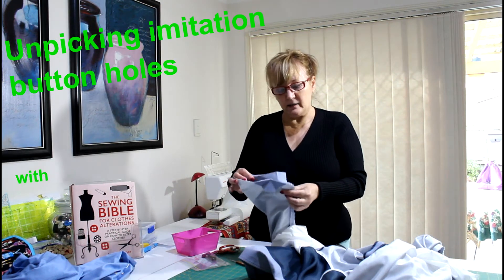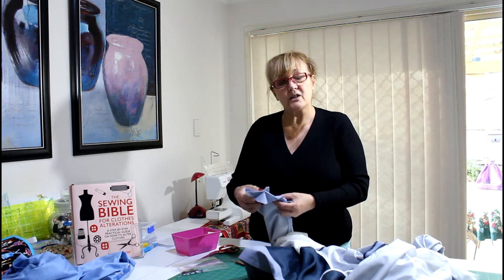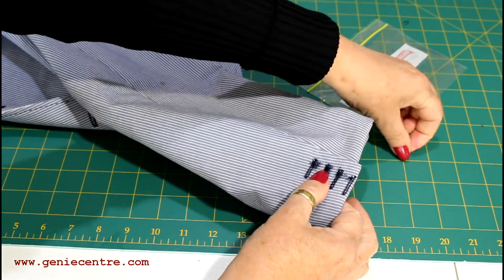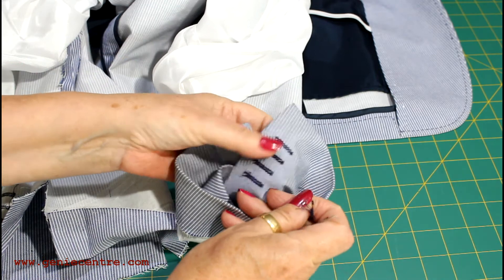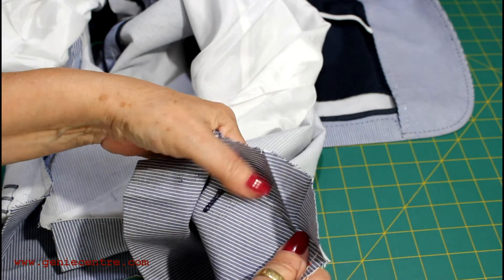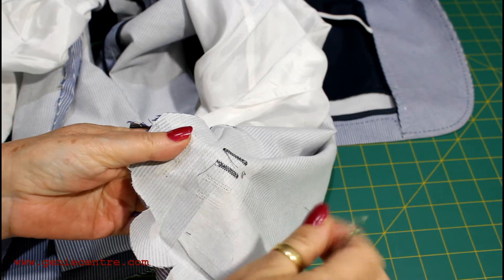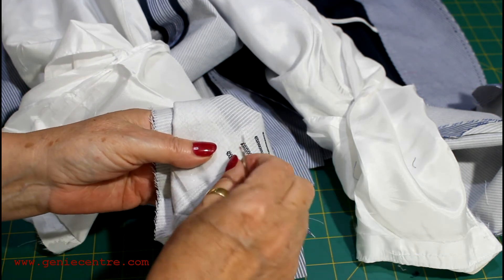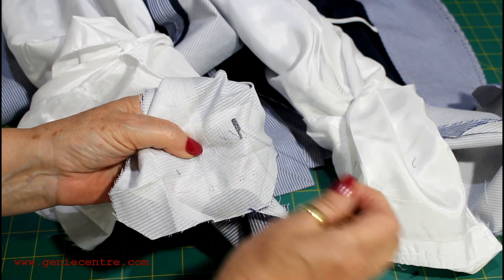Unpicking imitation buttonholes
Welcome passionate seamstresses, tailors and diy lovers.

Today this video is going to show you how to unpick imitation button holes.

I've had a lot of people asking me about how I do this and apart from being really fun and exciting it's a great way to:
- Remove imitation button holes when shortening a jacket sleeve
- Unravel an imitation buttonhole in seconds
- Remove all the imitation buttonholes and re sew the buttons on after the sleeve has been shortened.

Or just a great way to have some fun! (school or weekend projects anyone!?)

Please enjoy, like and subscribe and feel free to post your feedback and comments below, I really love to hear about what you guys are doing, and if there is anything you'd like me to do tutorials on, feel free to leave it in the comments section below.